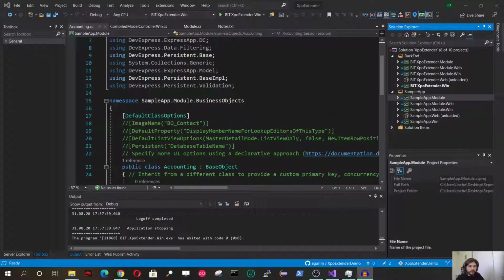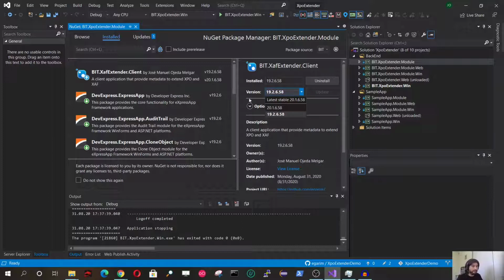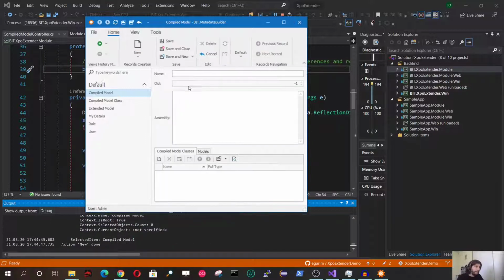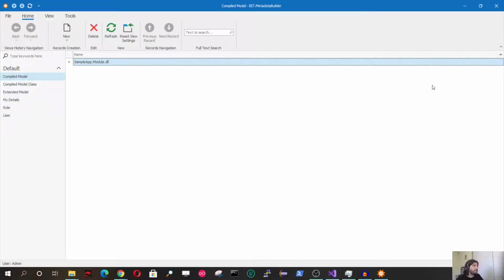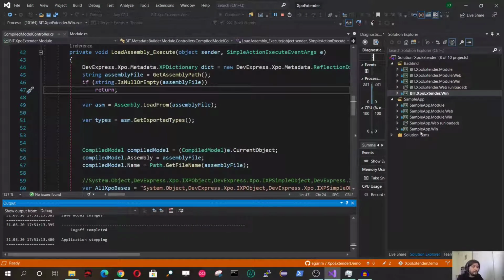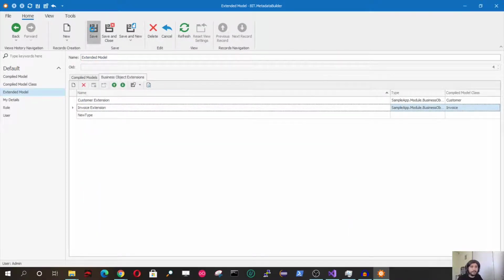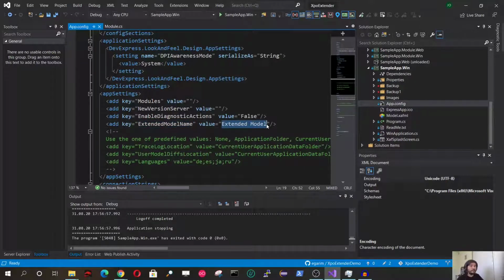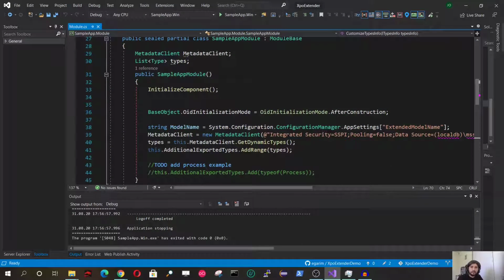Using XpoExtender in a XAF application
In this video, I show how to extend the schema of an XAF application using the XpoExtender tool

Our sites

VPS, web servers and web hosting

If you need hosting for your XAF application take a look to Contabo VPS. We have been using it for more than 10 years with great results.